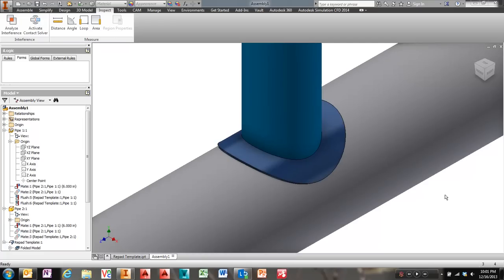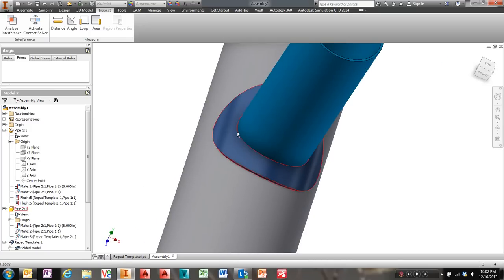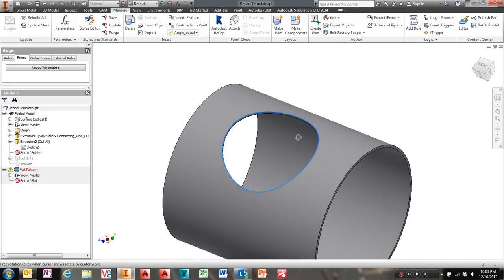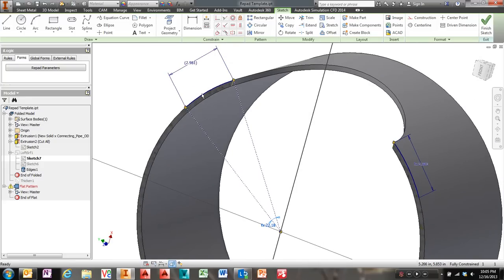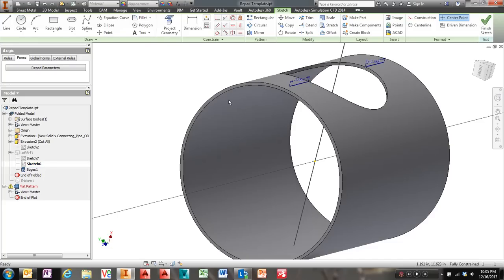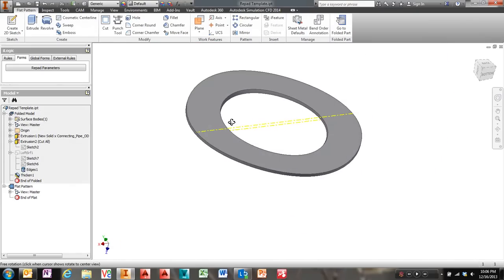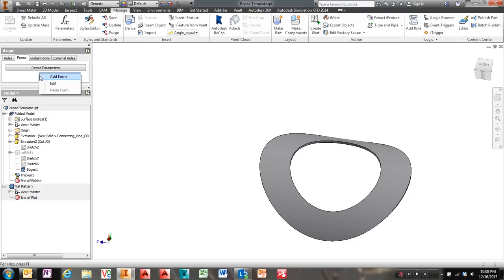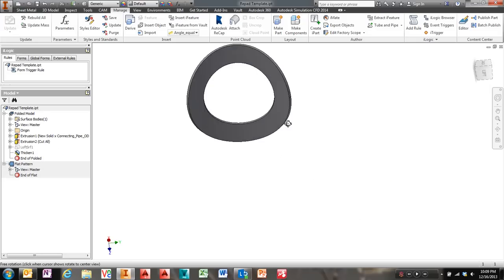Creating a Template Pipe Fitting Repad Using Autodesk Inventor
| What seems like a simple shape actually is a fairly complex loft. In this video we not only create the loft but setup the part so it can be used as a template for future repads.

The part was created this way because a standard loft with rails would not maintain a consistent thickness. It would be very close but not exact. As such, the part will not flatten in the sheet metal environment. By starting with a constant thickness and cutting away from it we are left with a finished part with a uniform thickness.